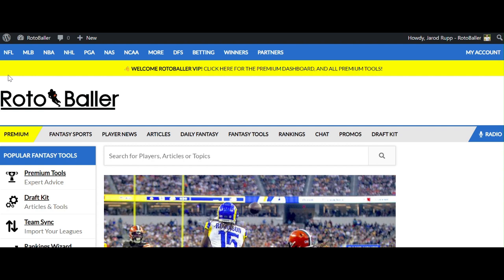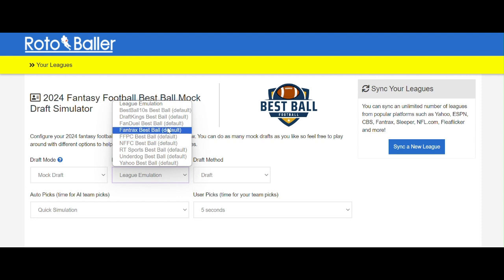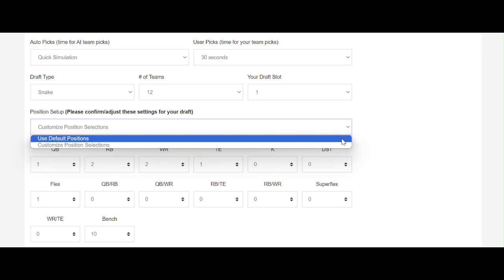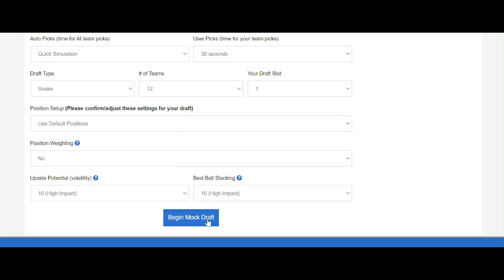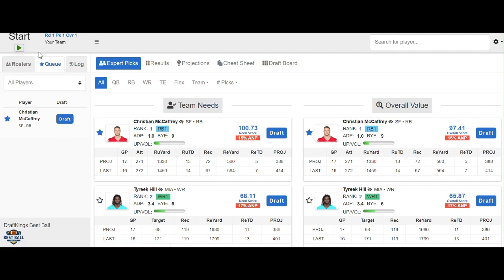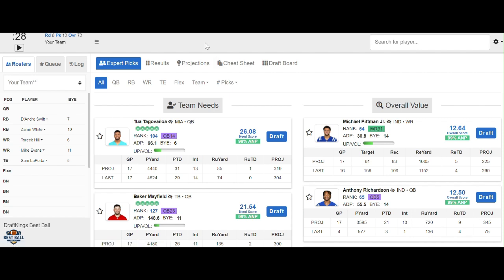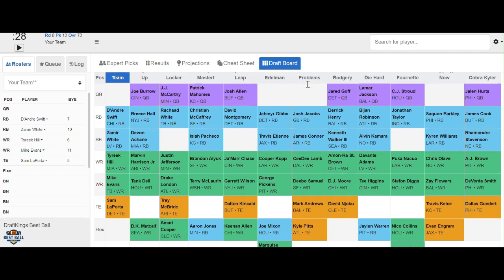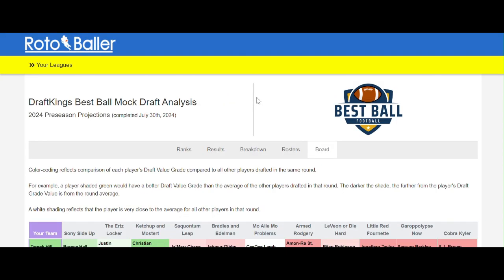2024 NFL Team Sync Tutorials - Mock Drafts (Best Ball) | RotoBaller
RotoBaller's NFL Team Sync helps you to link an unlimited number of your fantasy leagues from popular platforms such as ESPN, Yahoo, CBS, FFPC, Fantrax, Sleeper and Fleaflicker. Syncing your leagues allows you to utilize our tools and reports tailored for your specific league roster, scoring and matchup settings.